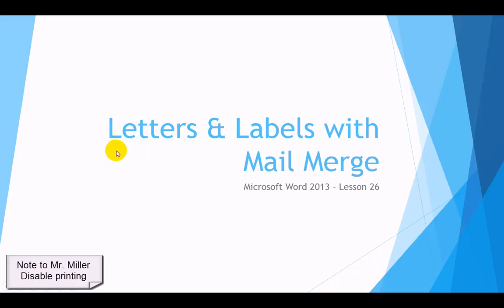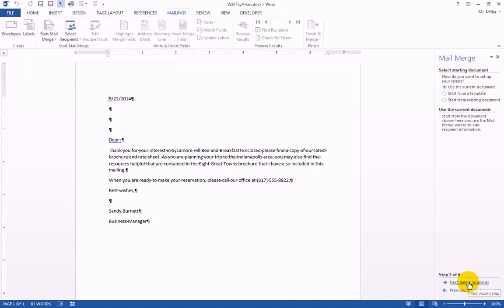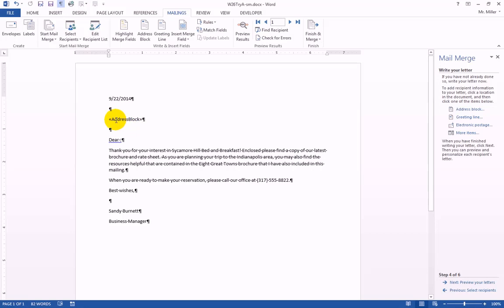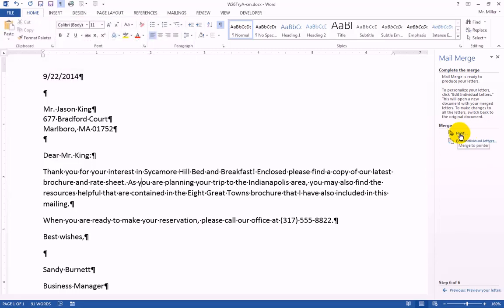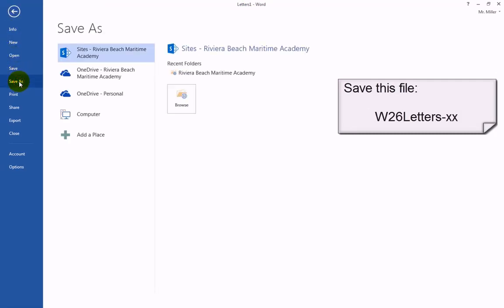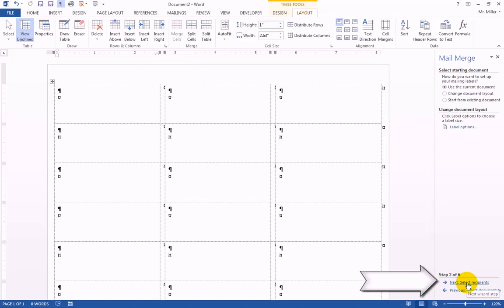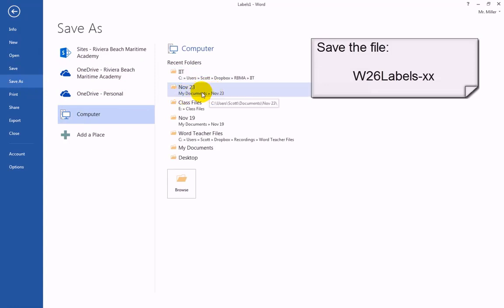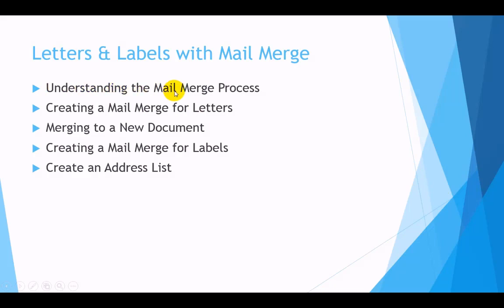Word 2016 - Mail Merge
This video is used to help student at IGCHS learn how to create a mail merge in Word 2016.